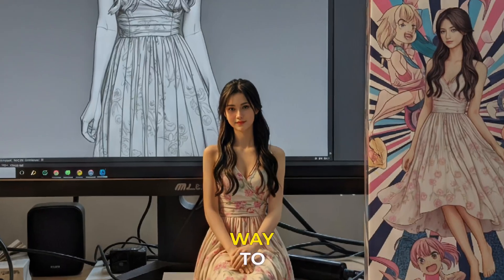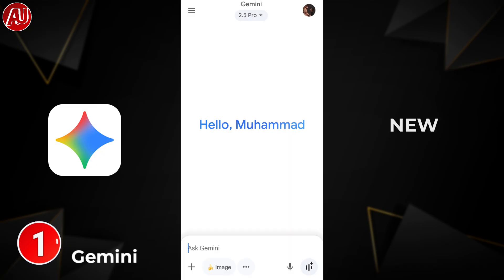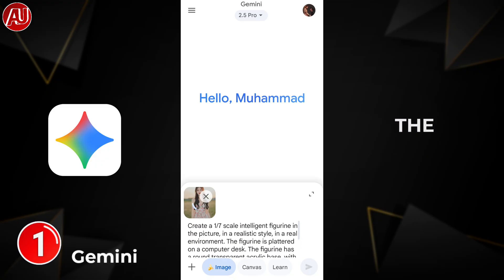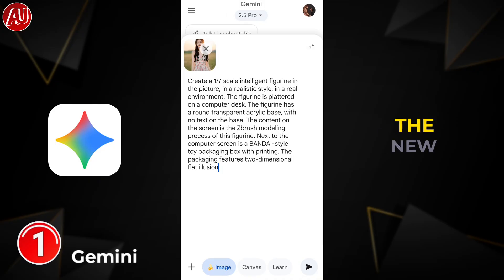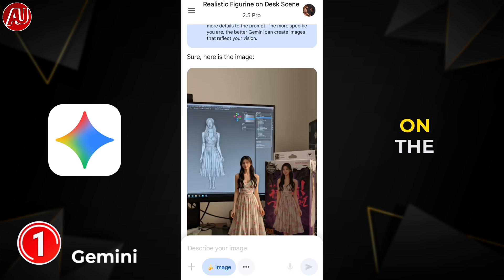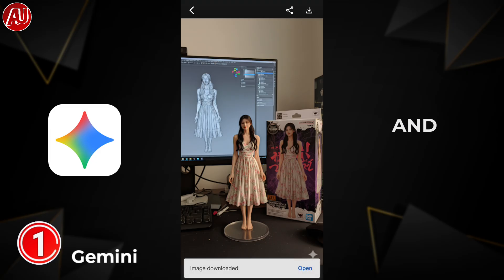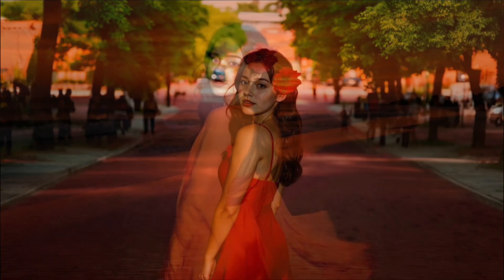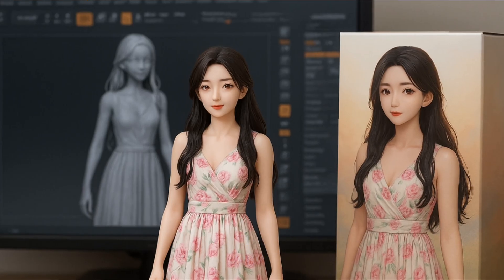Easy way to make Gemini AI Photo - Trending 3D Figure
Easy way to make Gemini AI Photo. Trending 3D Figurine. New state of the art ai image generation model Nano banana is capable of auto photo editing. Google's Nano Banana is breakthrough AI image generation and editing tool in the Gemini app. You can seamlessly create and modify photorealistic images, blending, editing, and maintaining character consistency via simple natural language prompts.